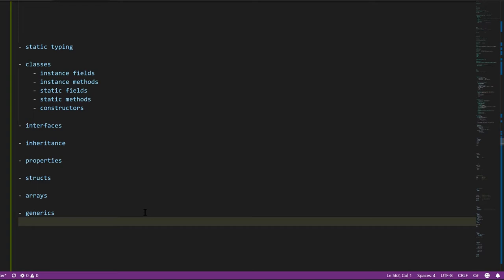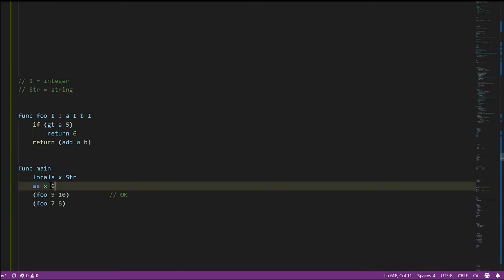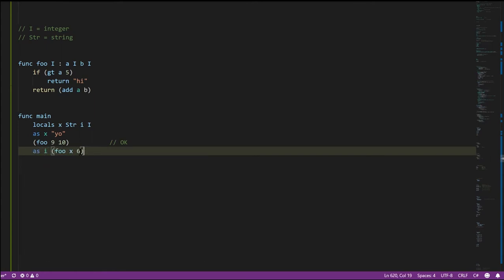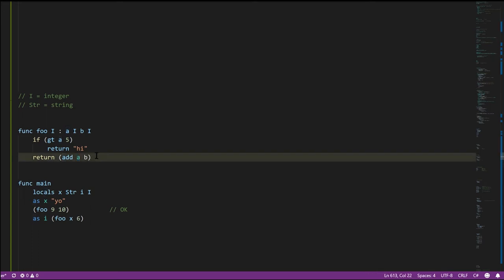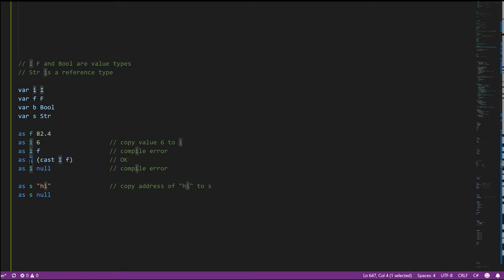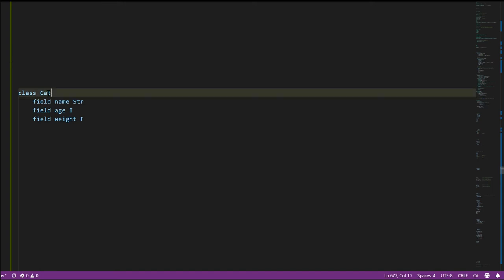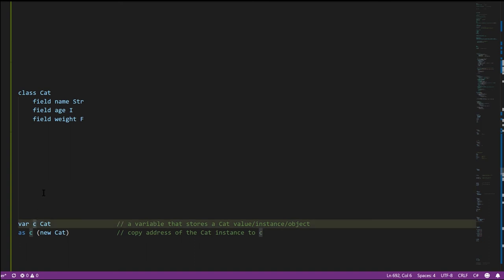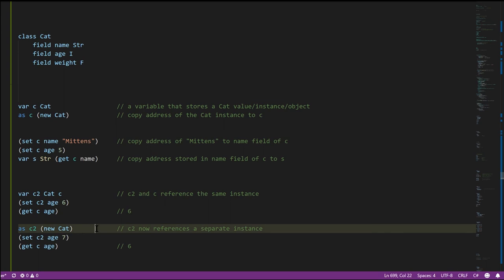Unity - lesson 0a - C# static typing, classes